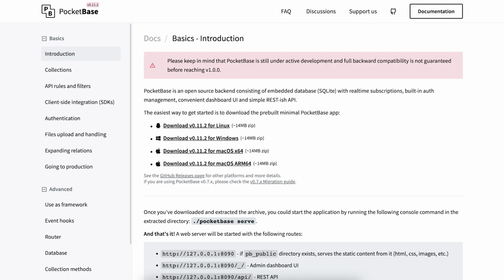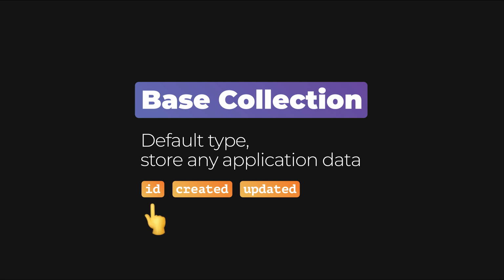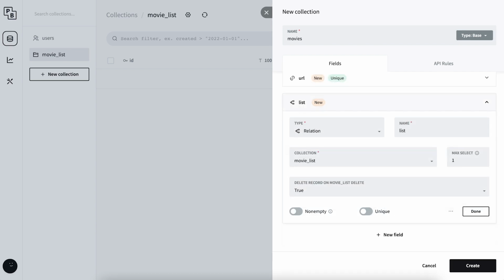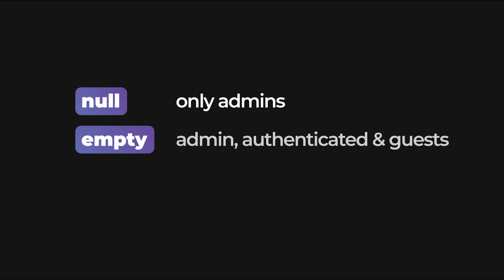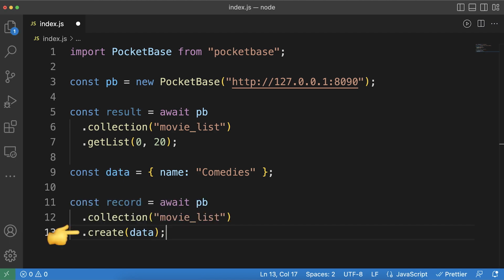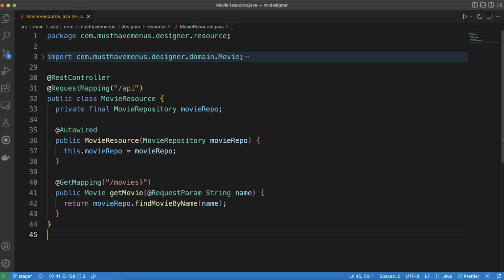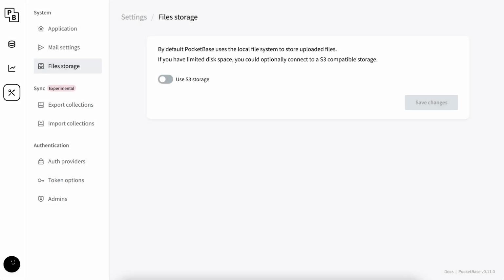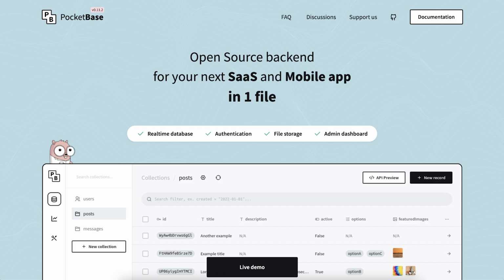Backend Dev Is Easier Than Ever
A quick look at Pocketbase;

💬 Topics:
- SQLite & collections;
- Relationships;
- File storage;
- Pocketbase features;
- Backend as a Service;
- Compare with Spring & Java.